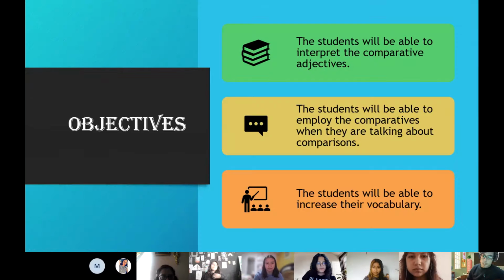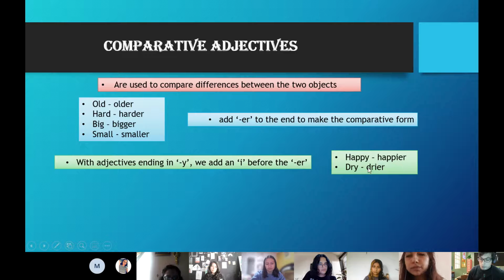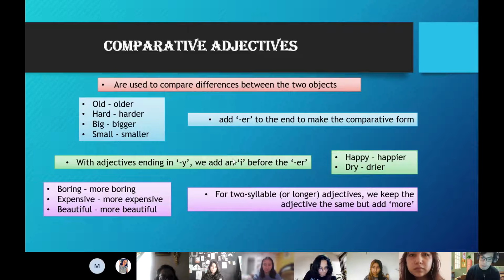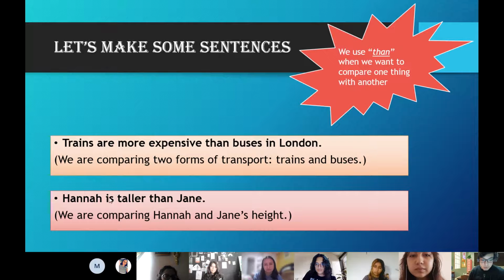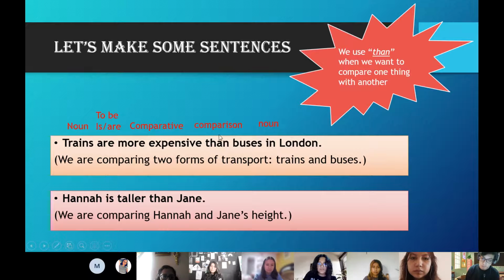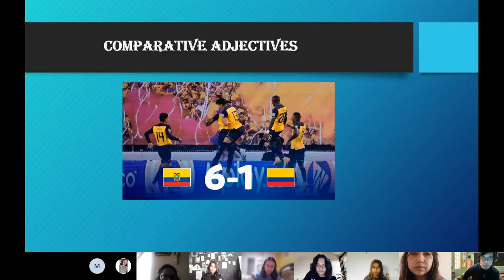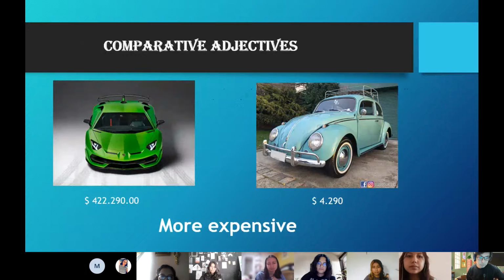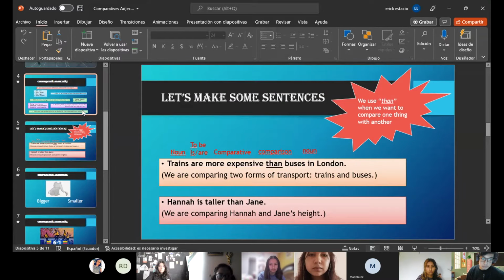SMYE_7_Estacio_Erick